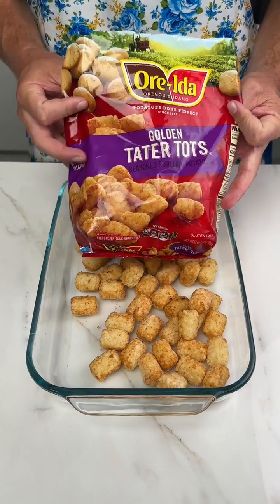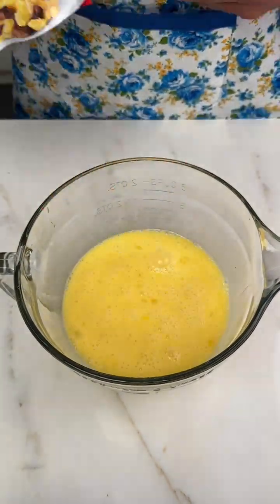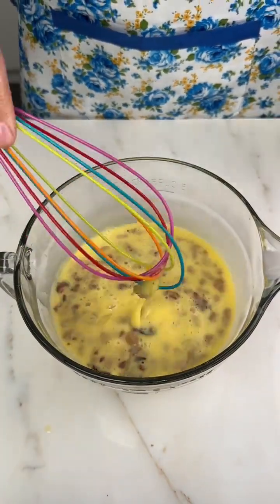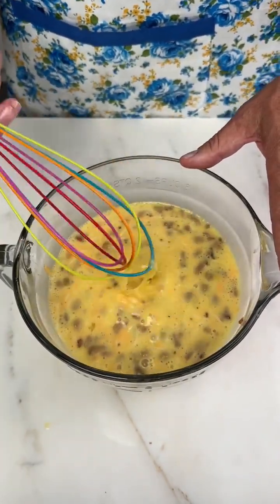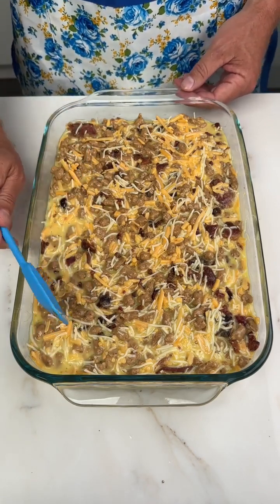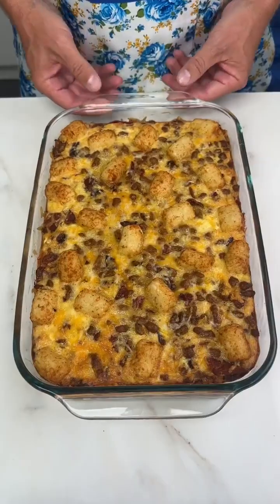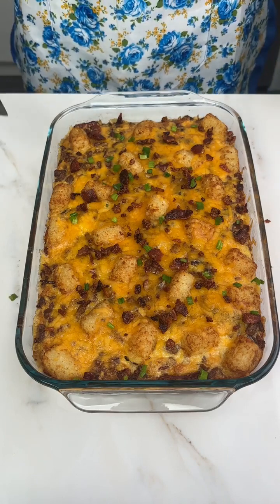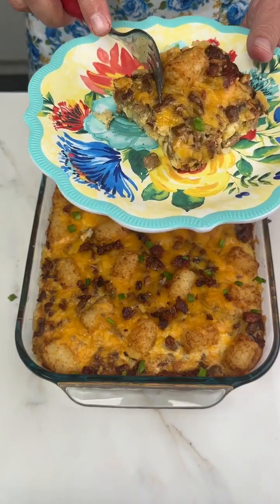The Ultimate Breakfast Casserole | Mister Drew